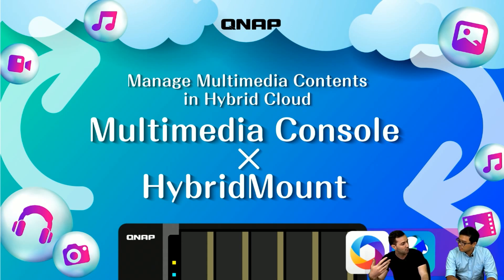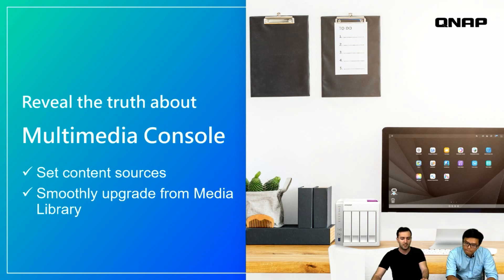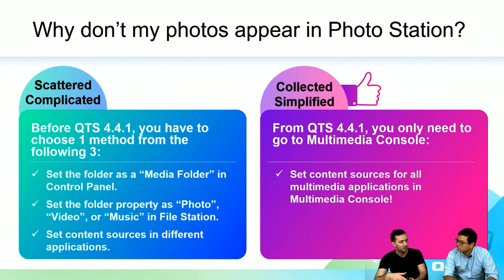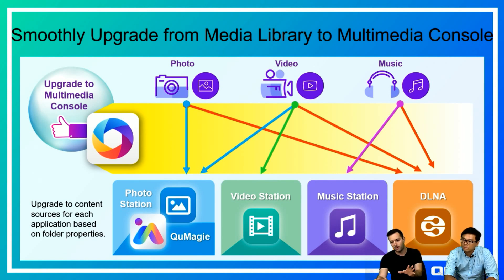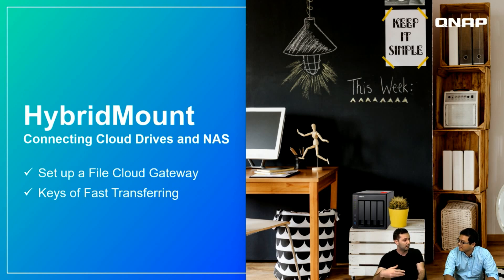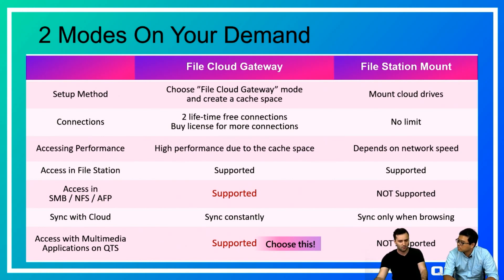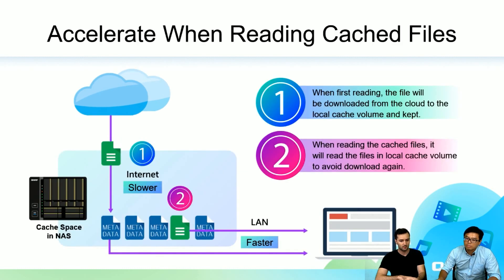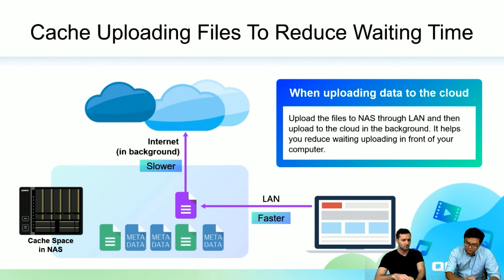Multimedia Console x HybridMount: Manage Multimedia Contents in Hybrid Cloud